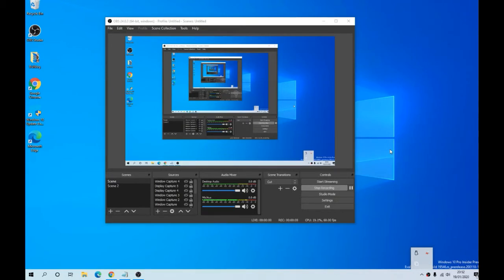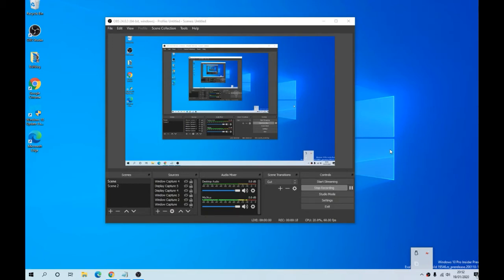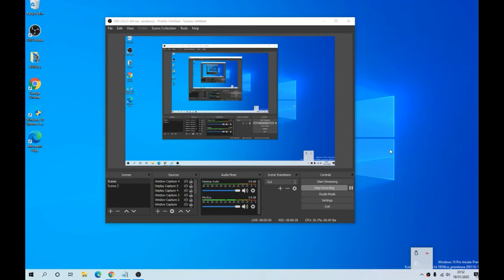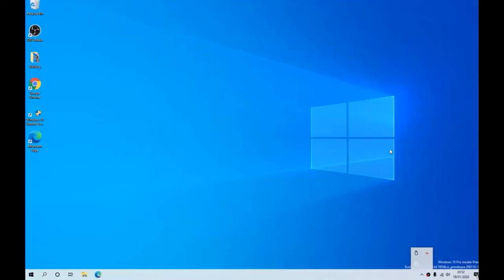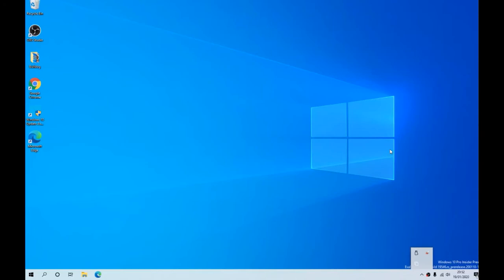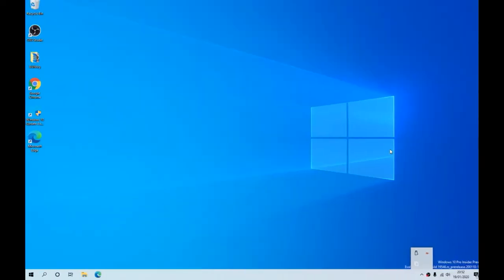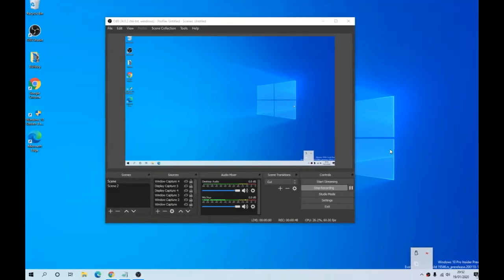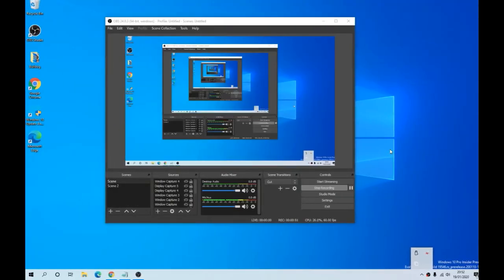How do you switch between Virtual Desktop Screens Quickly Windows 10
Protect yourself and your family only  -
Command to switch between virtual desktops